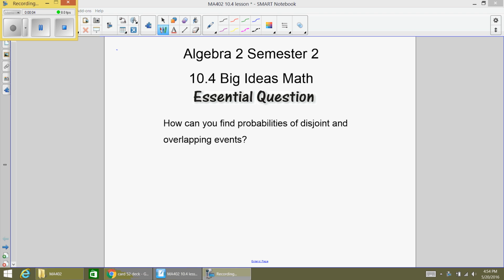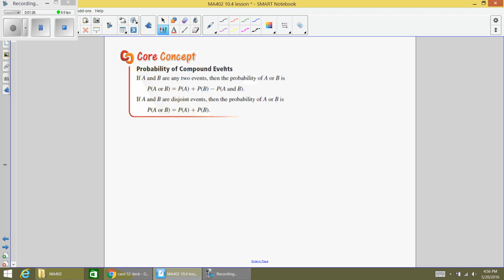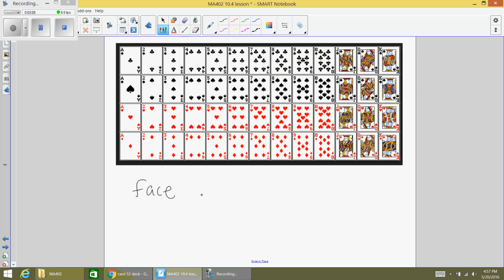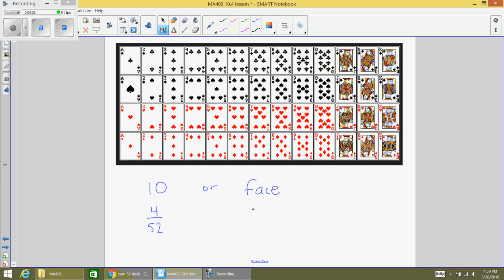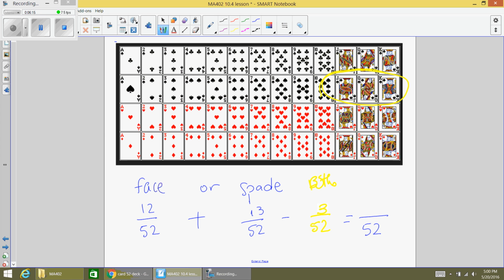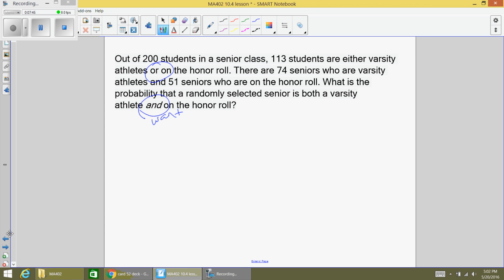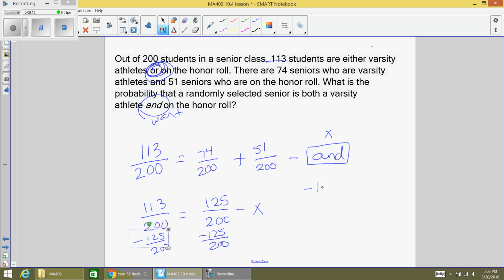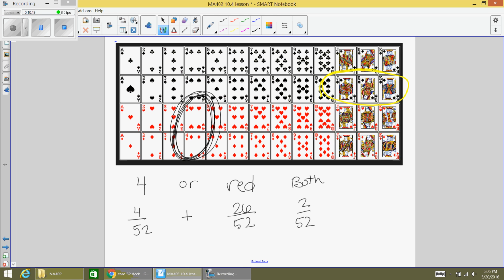10.4 lesson video probability of compound events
This is a lesson from Big ideas math Algebra 2 Chapter 10 section 4